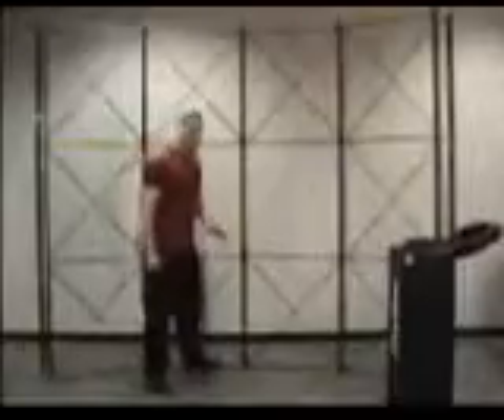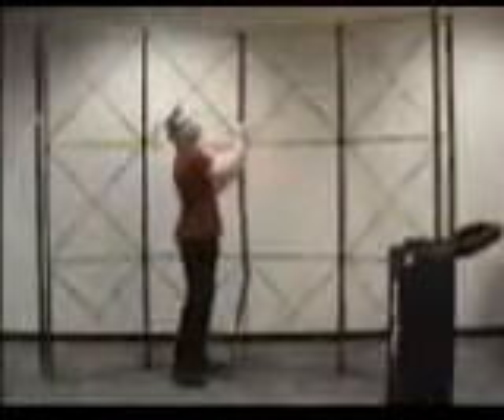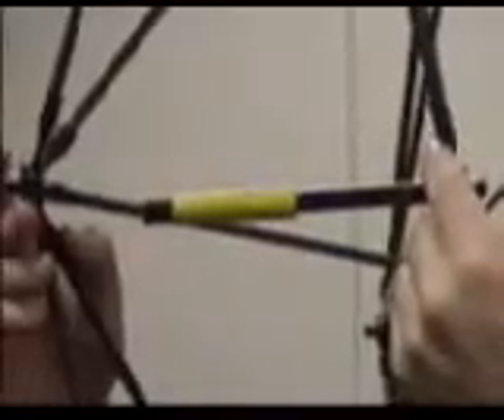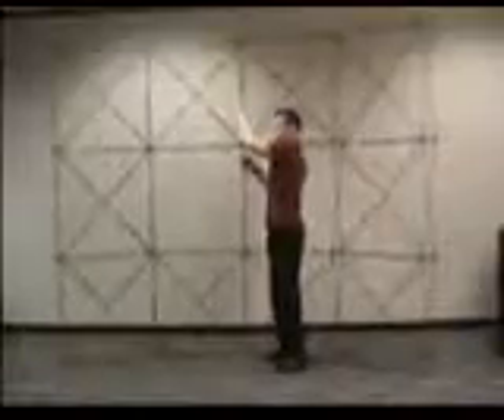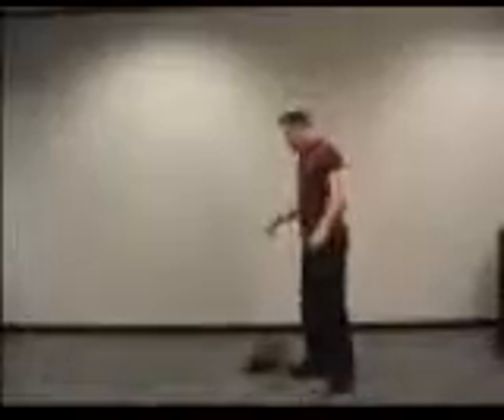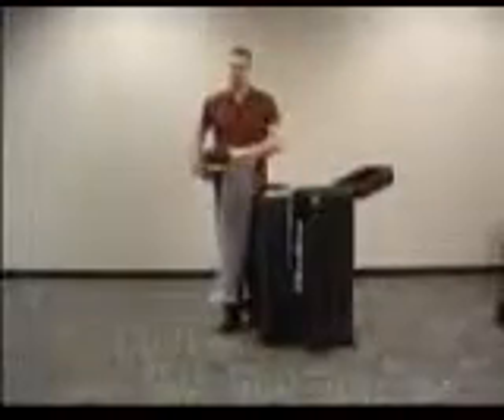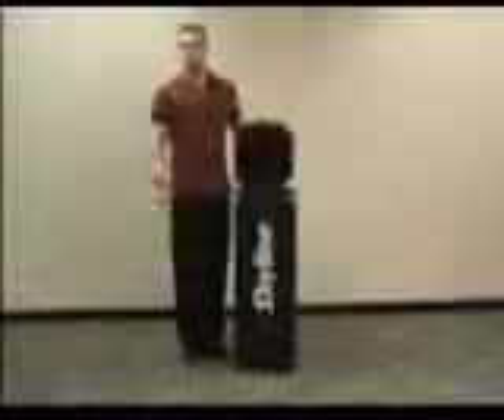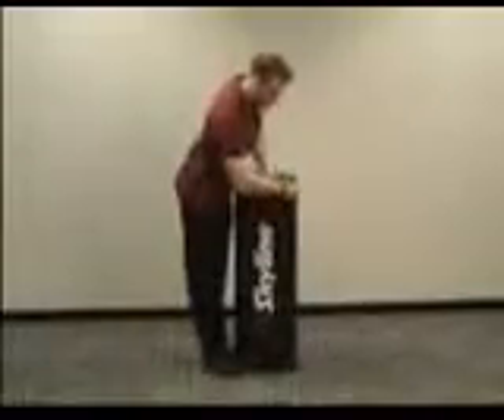Mirage Breakdown Instructions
Quick and easy to dismantle

Our lightweight, self-locking frame instantly pops up and into place with magnetic connectors. Panels also attach with magnets.